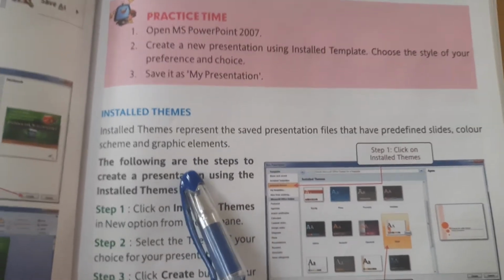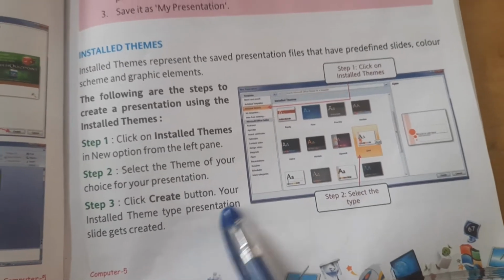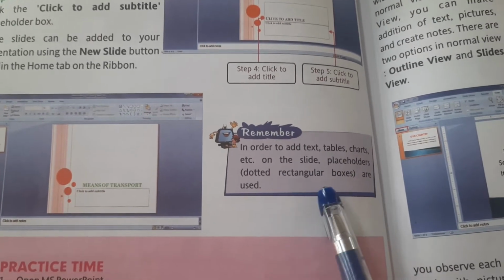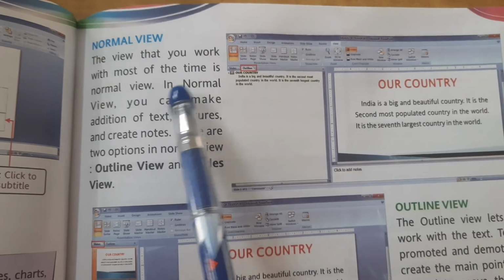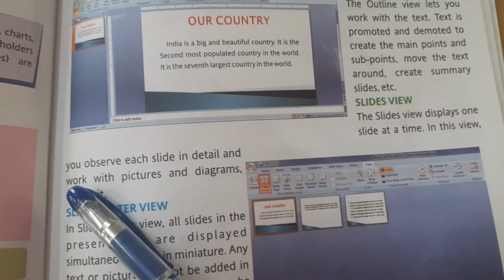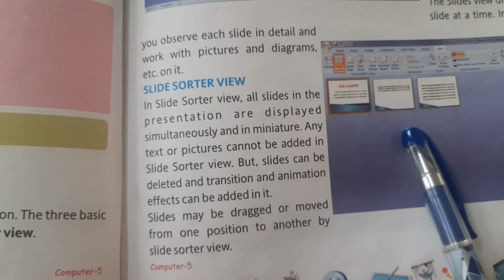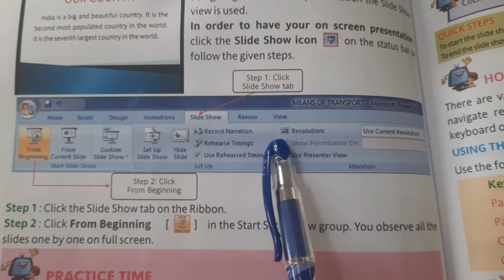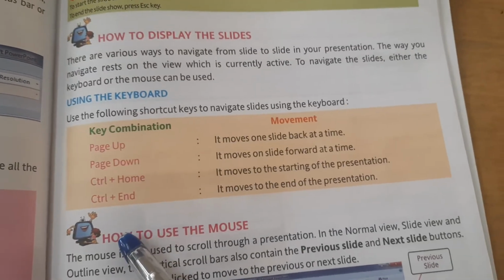Class 5 L6 12/11/21